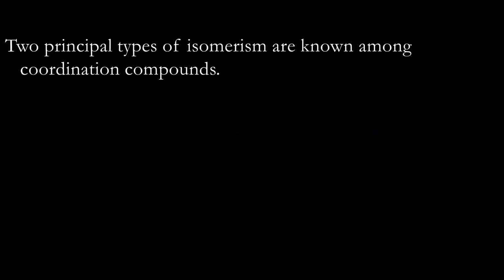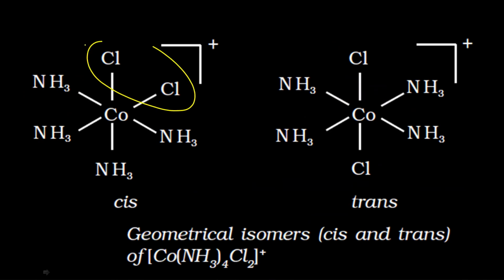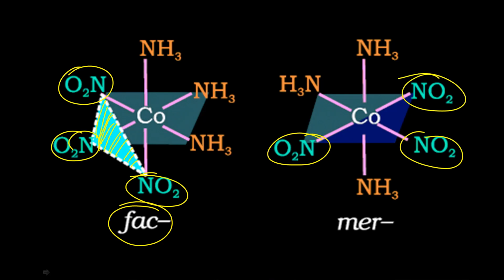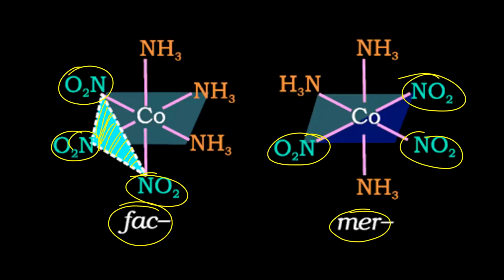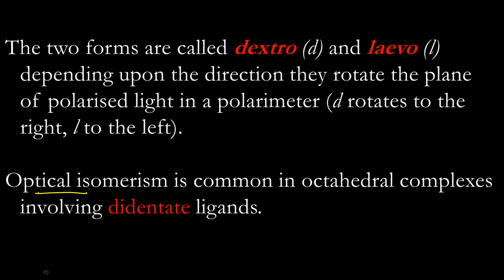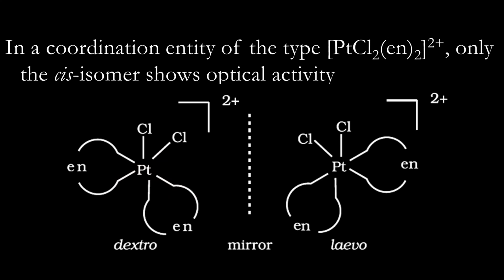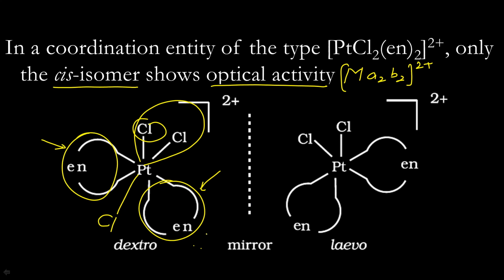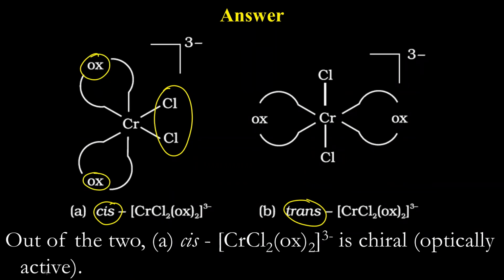Coordination Compounds Isomerism Part 1